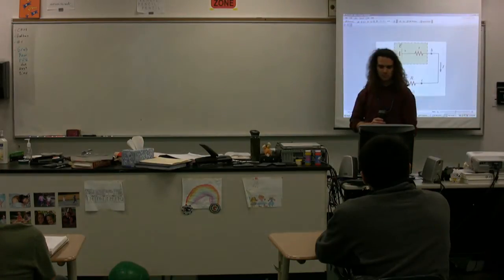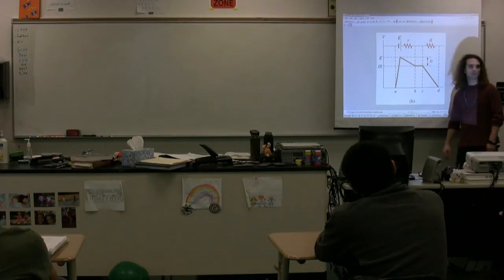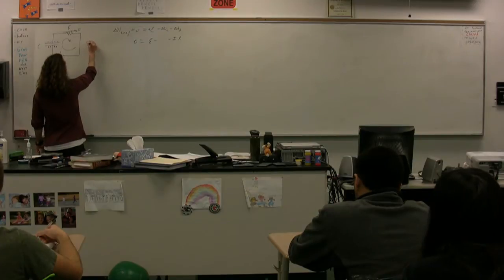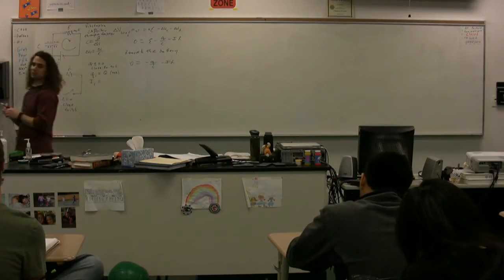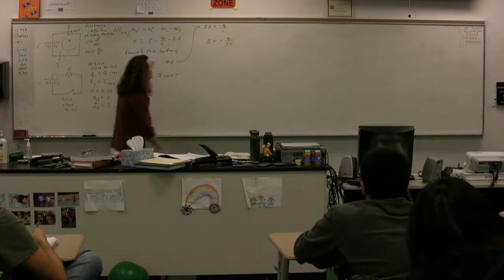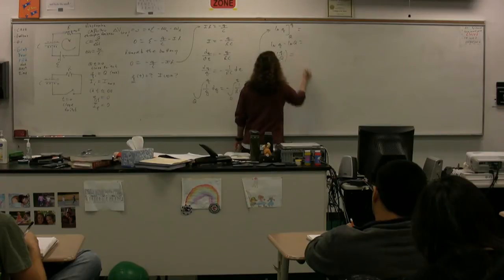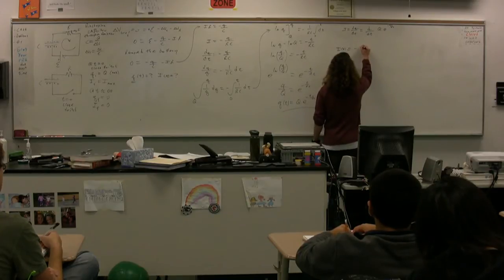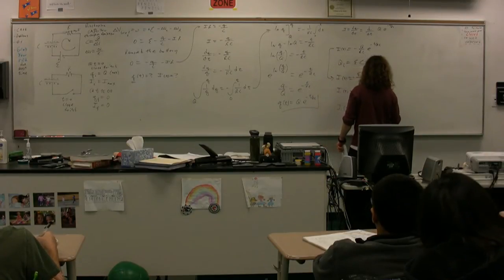RC Circuit - Discharging a Capacitor through a Resistor - AP Physics C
AP Physics C RC Circuit - Discharging a Capacitor through a Resistor. has Lecture Notes, Groupings and Sequencing of my lecture videos.